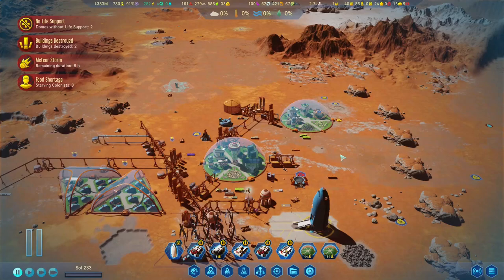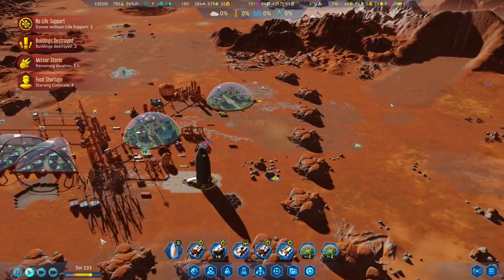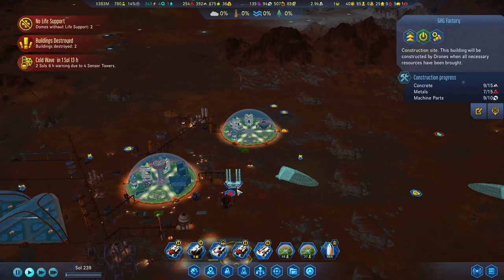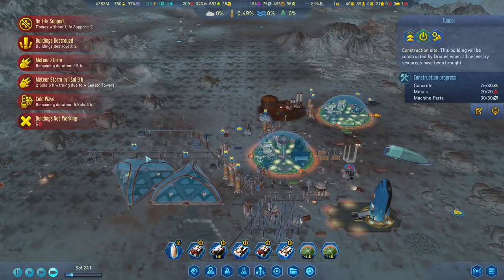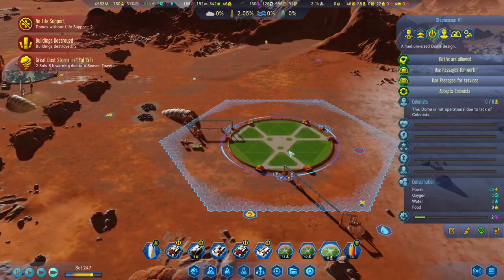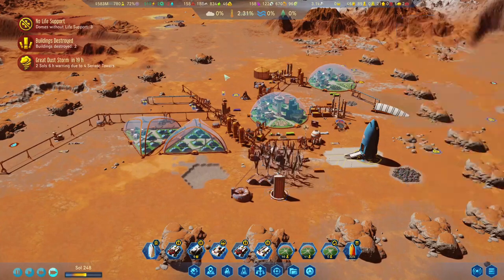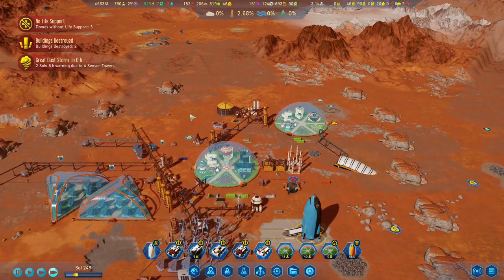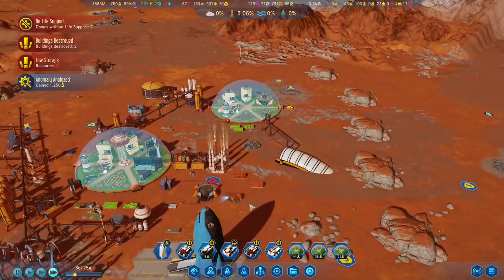Raising the temperature | 1000% difficulty challange | Ep 18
Finally starting the terraforming process!